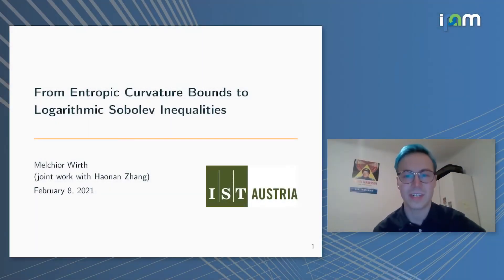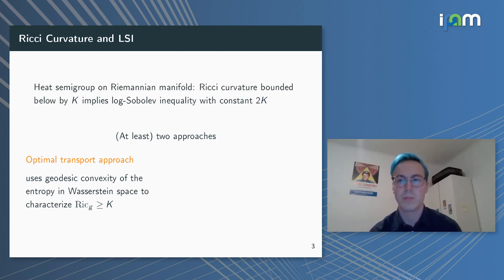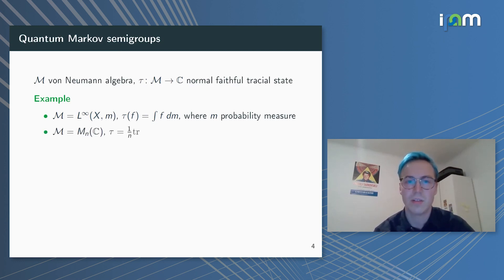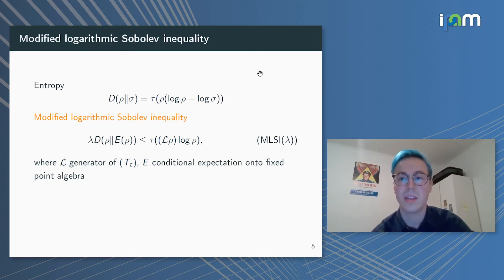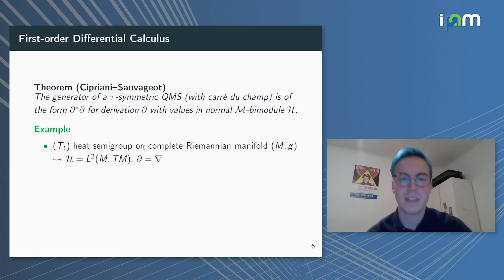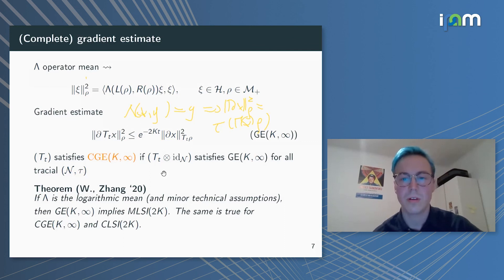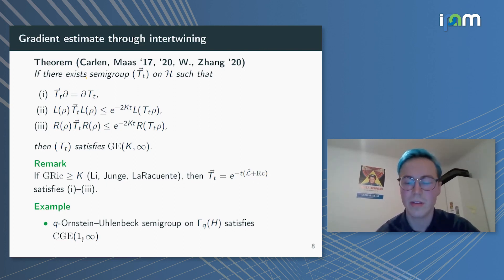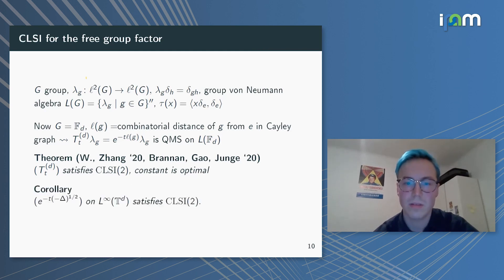Melchior Wirth: "From Entropic Curvature Bounds to Logarithmic Sobolev Inequalities"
Entropy Inequalities, Quantum Information and Quantum Physics 2021

"From Entropic Curvature Bounds to Logarithmic Sobolev Inequalities"
Melchior Wirth - Institute of Science and Technology Austria (IST Austria), Department of Mathematics and Computer Science

Abstract: One central question in the study of quantum Markov semigroups is to quantify this return to equilibrium. If one uses the entropy as a measure of the deviation from the equilibrium state, this question is closely related to logarithmic Sobolev inequalities. In the classical case, Bakry-Émery theory or optimal transport methods allow to deduce such logarithmic Sobolev inequalities from lower bounds on the Ricci curvature. In this talk I will review a notion of lower Ricci curvature bounds via a gradient estimate that allows to transfer the optimal transport approach to the quantum setting. I will discuss some of its stability properties and show how to obtain lower Ricci curvature bounds for a couple of examples such as quantum tori, free group factors and q-Gaussian algebras. (This talk is based on joint work with Haonan Zhang.)